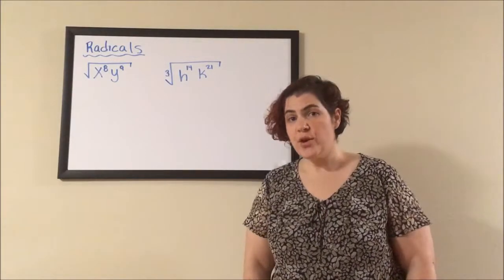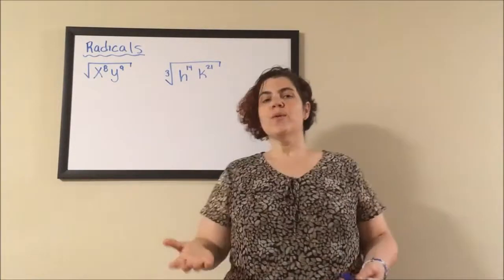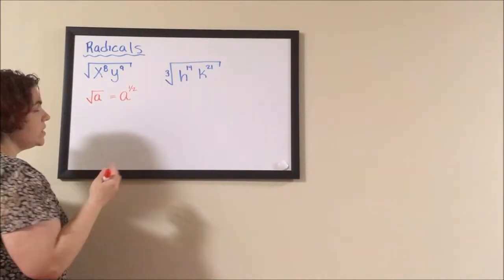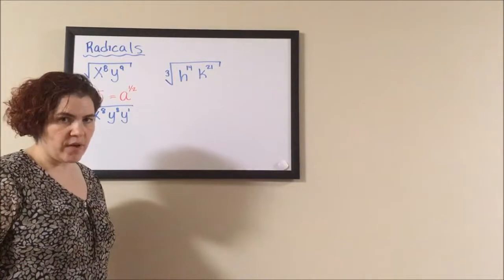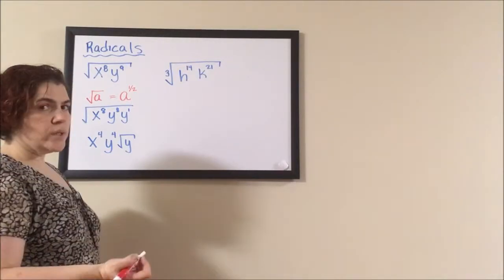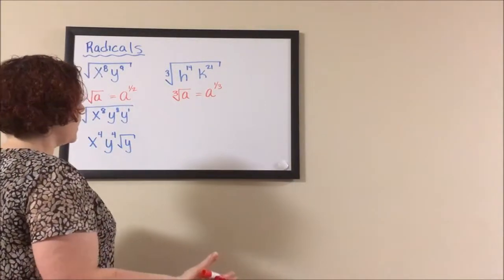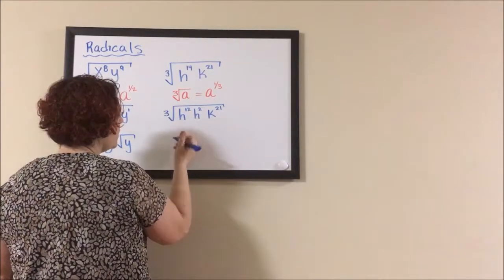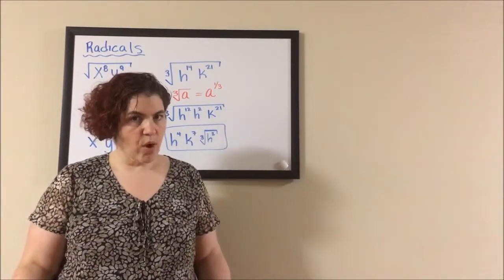Radicals - Simplifying #2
This video discusses how to simplify variables from under a radical.

This video is in a series of videos discussing radicals, simplifying, adding and subtracting, multiplying, and dividing.